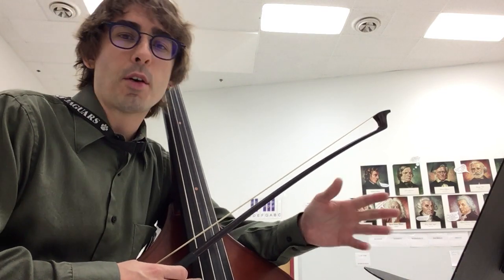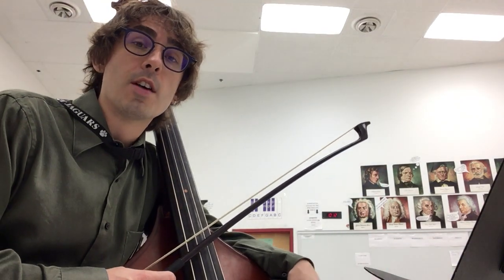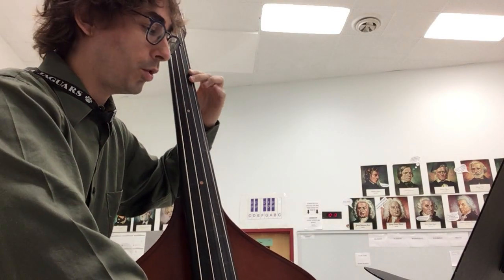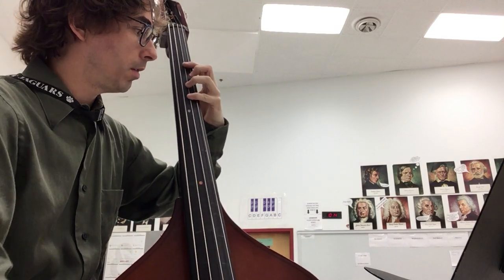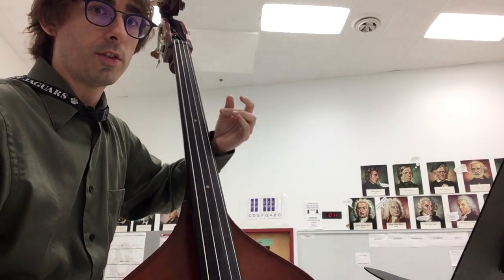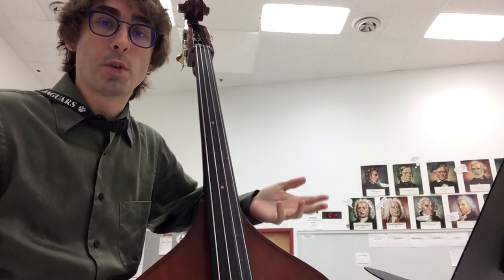Chamber Audition Bass B Minor Etude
A quick explanation and play through of Hubert Leonard's B Minor Etude.